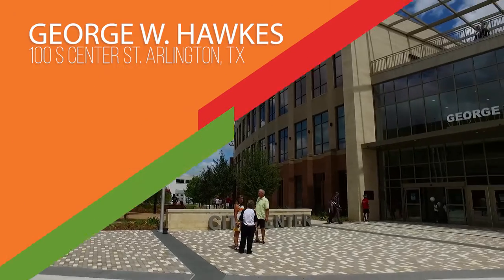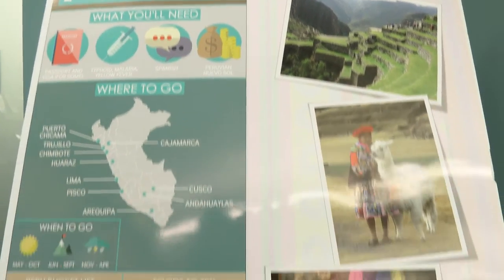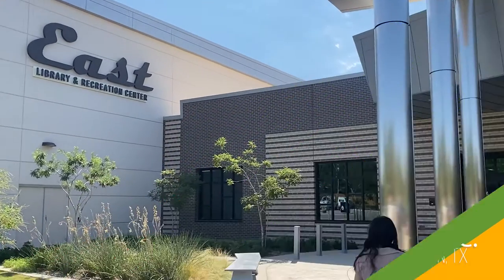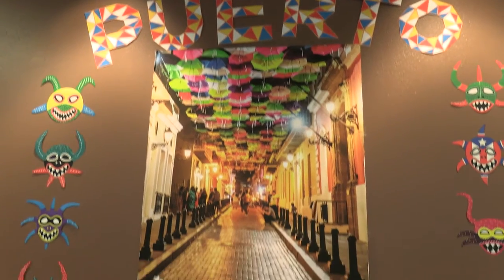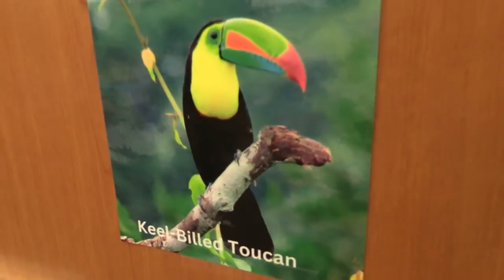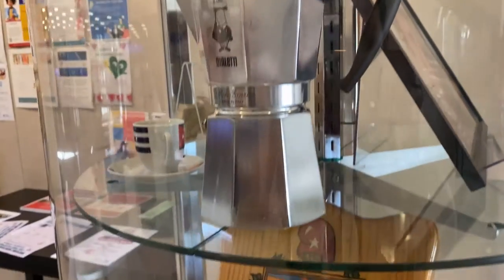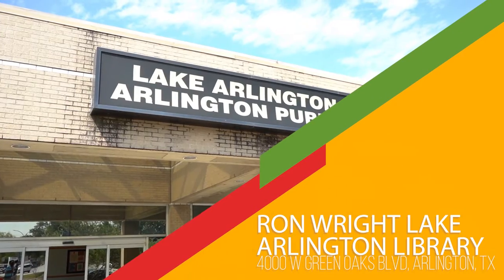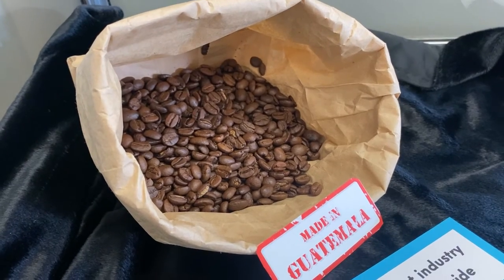Culture Buzz: Arlington Public Library celebrates Hispanic Heritage Month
Journey to all seven library locations and get your passport stamped to be entered into a prize drawing!